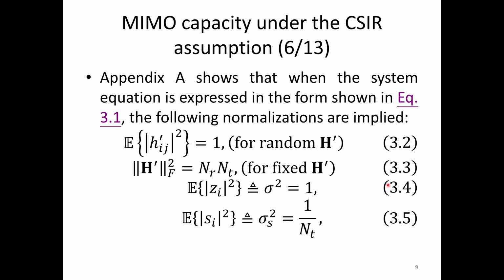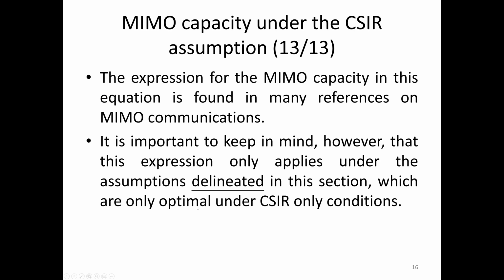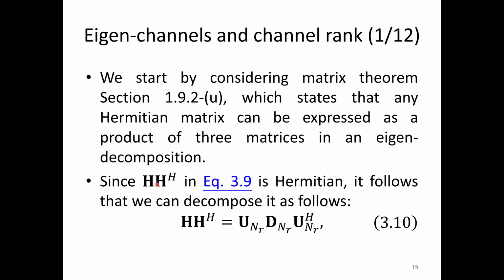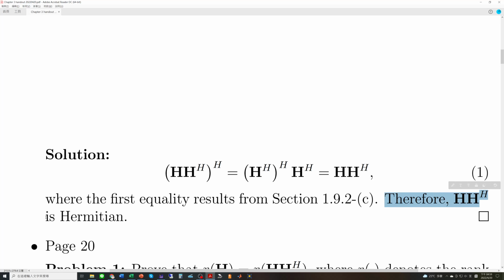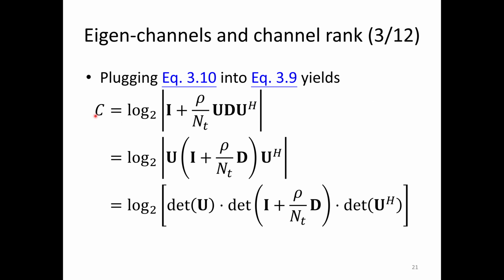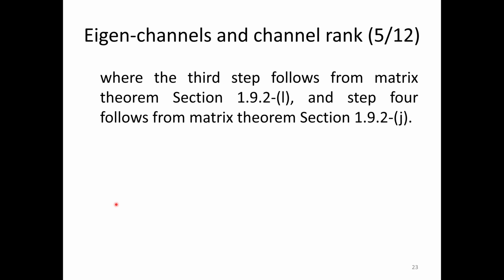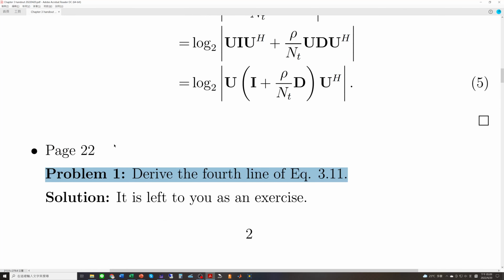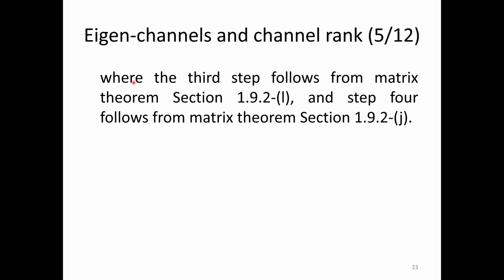20220420 Multiple Input Multiple Output Techniques for Wireless Communications (Part 2)